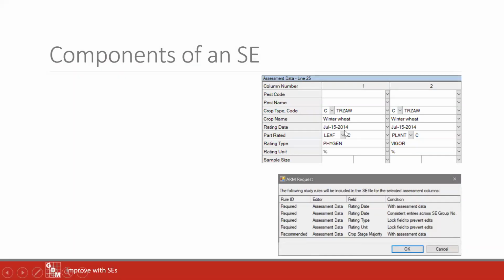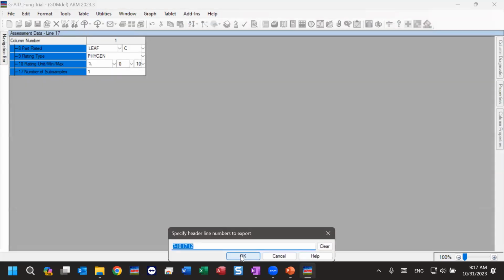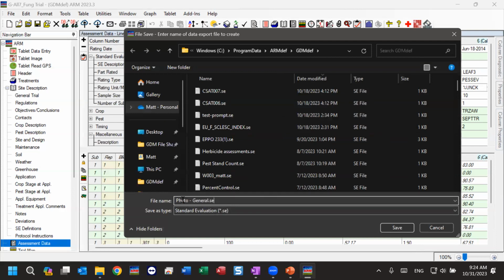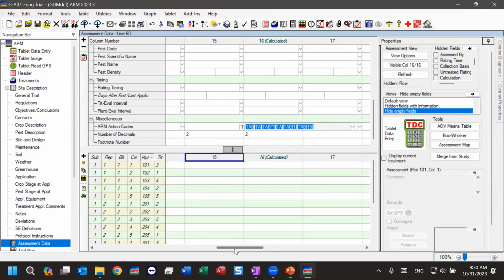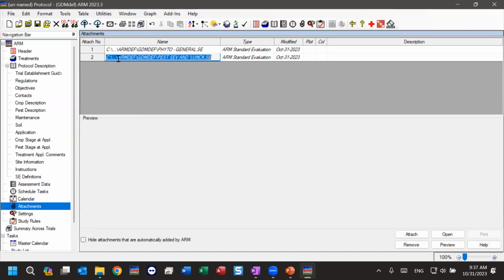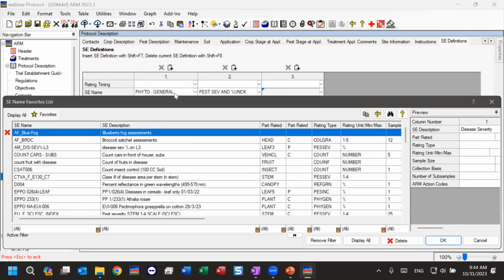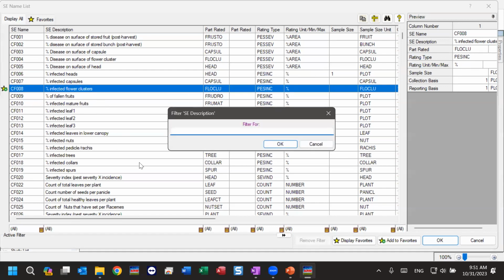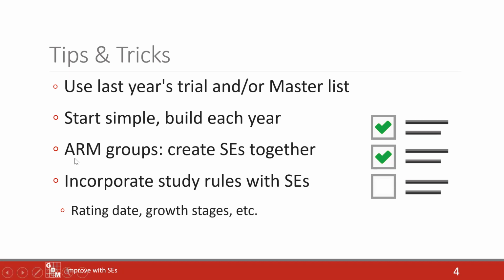ARM Software Webinar - Simplify next year's assessments with SEs today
We discuss the practical aspects of getting started with standard assessment descriptions (SE files).

01:00  |  Why SE files?
11:35  |  Creating an SE file
26:00  |  Loading an SE file
39:40  |  Master list of existing SE's
51:10  |  Tips & Tricks